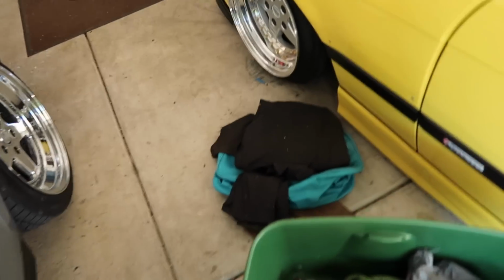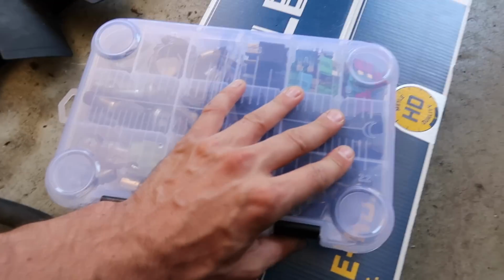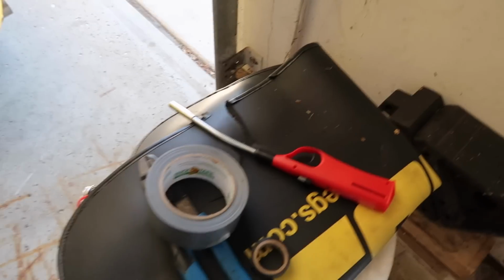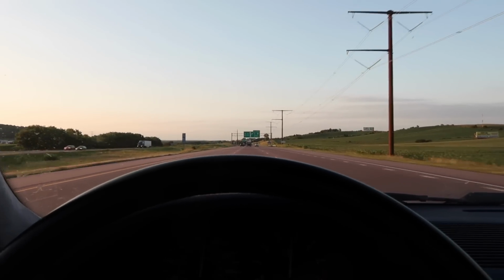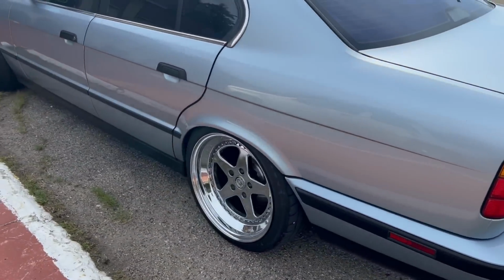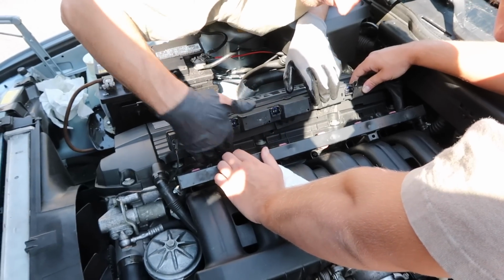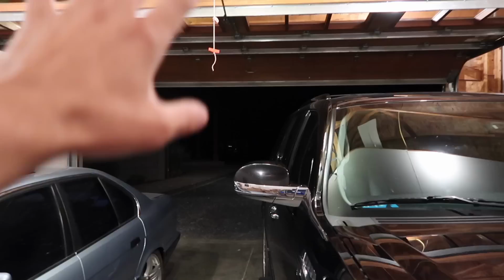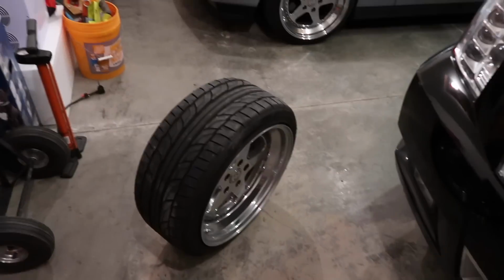Taking my Newly Built S52 E34 on a Roadtrip Across the Country! Ep. 1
Now that the S52 E34 is finally finished, what better way to break it in than to take it across the country! From Chicago to Los Angeles! A Freshly finished 30+ year old BMW over 2500 miles, what could go wrong? A few things apparently. In this episode we conquer Chicago to Montana with a few hiccups along the way.